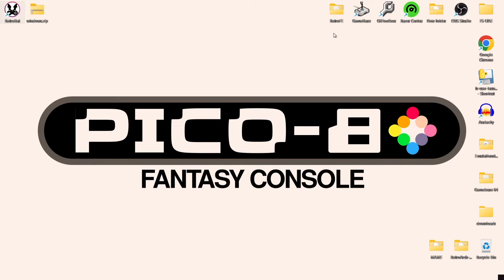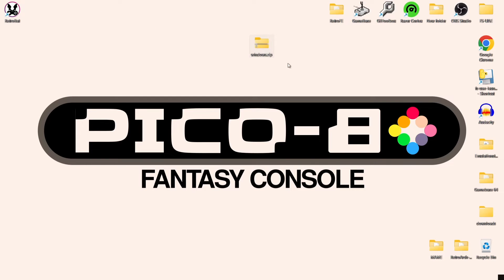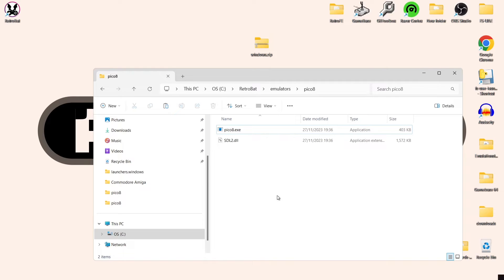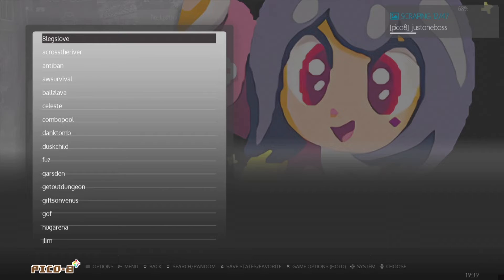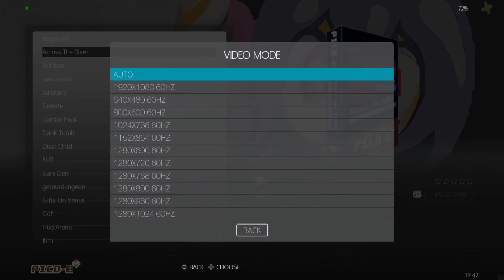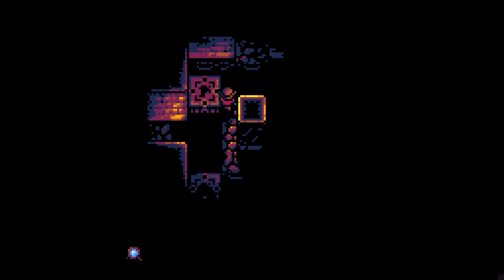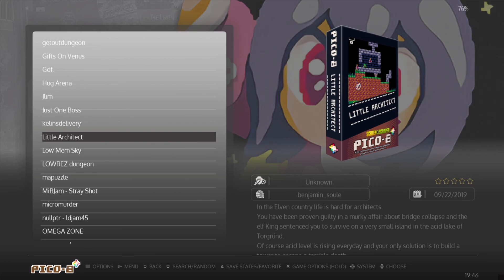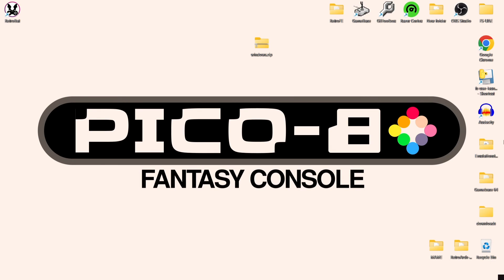Retrobat ☆ PICO-8 Emulation Setup Guide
In todays Retrobat setup guide, I am going to show you how to setup the amazing Pico-8 via Retroarch which emulates Pico-8 fantasy console games and can render them up to 4k resolution. I am also going to go through some settings as well as provide advice on which video settings you might be best suited with using. Please do not ask for any files or where to get games.